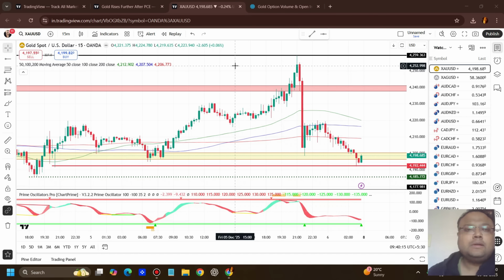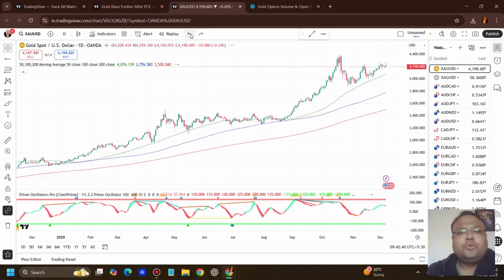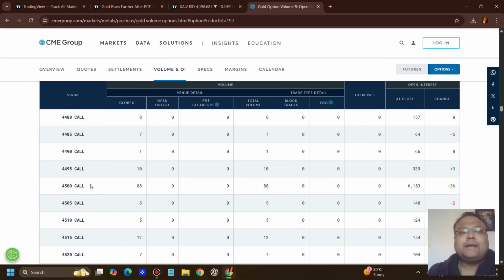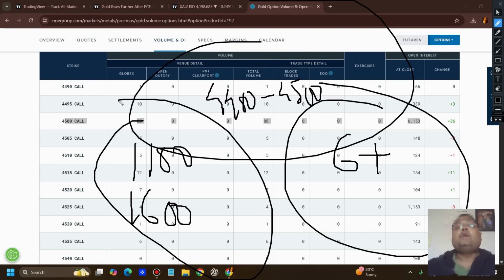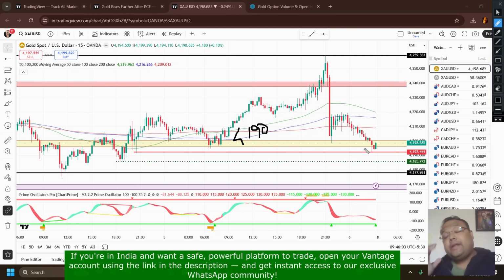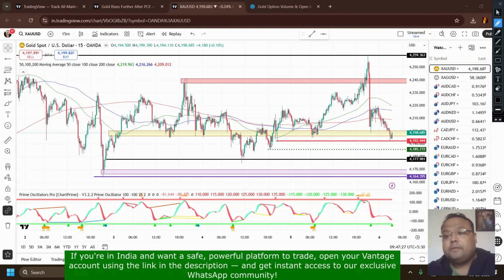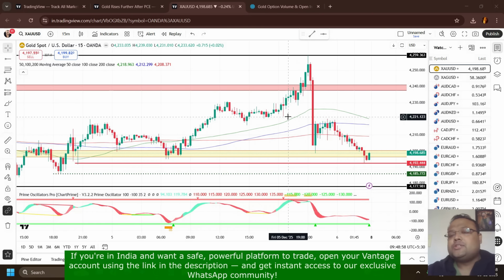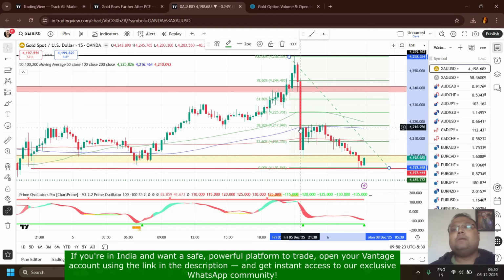GOLD XAUUSD Trading Strategy MONDAY 8 DEC | XAUUSD Analysis MONDAY 8 DEC | GOLD Forecast MONDAY